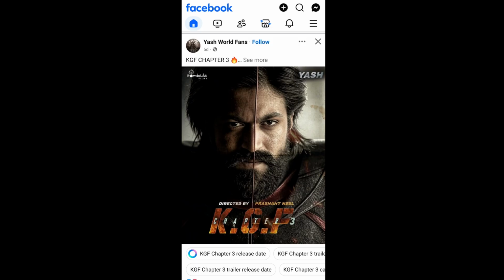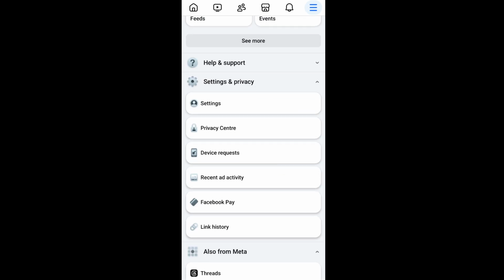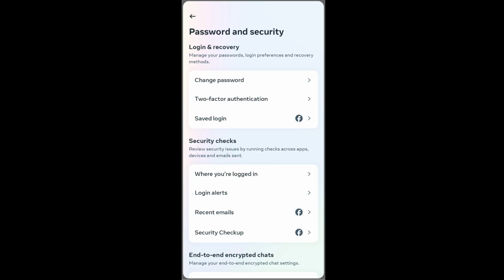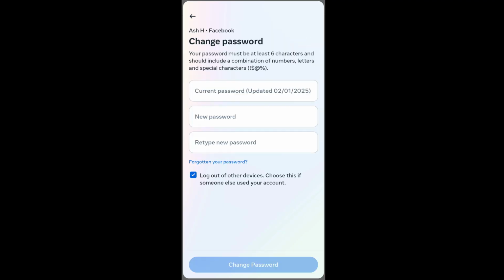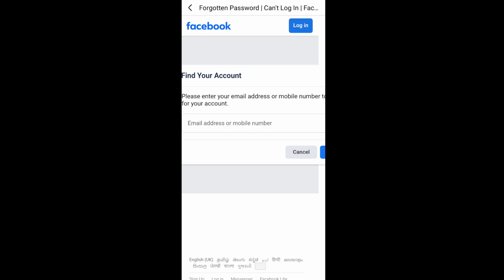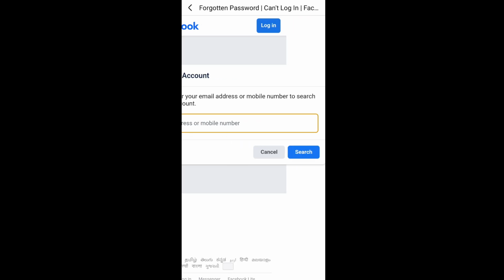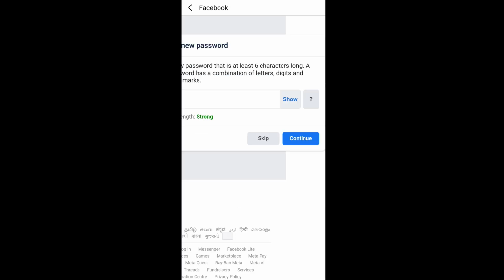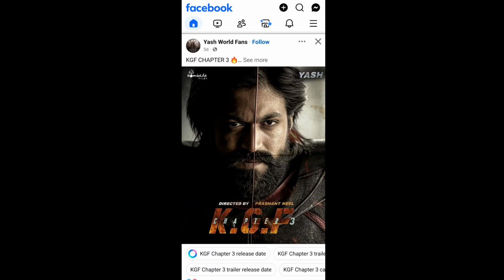How to Change and Reset Facebook Password but Forgot Old Password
In this tutorial we will see how to change and reset facebook password but forgot and without old password